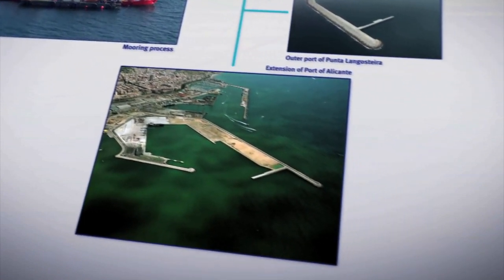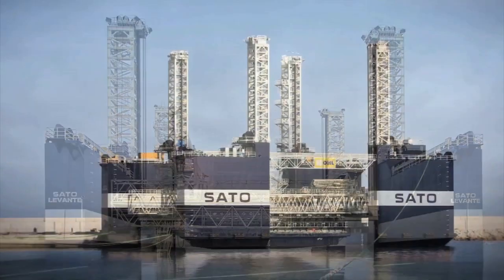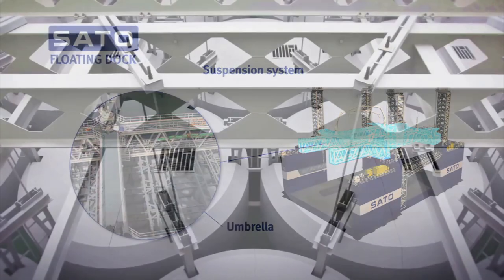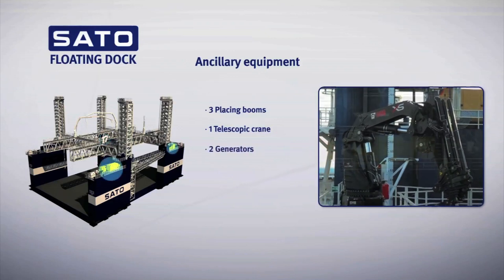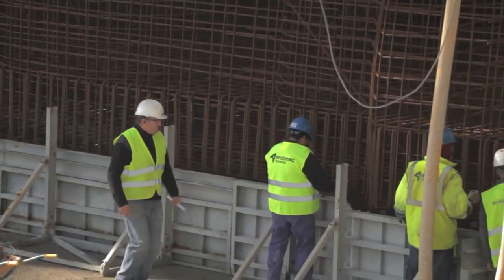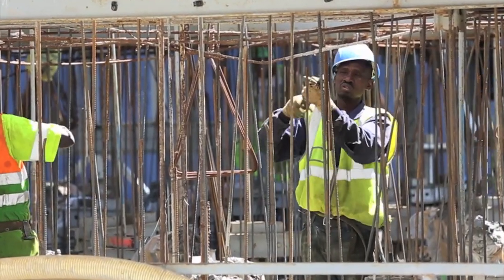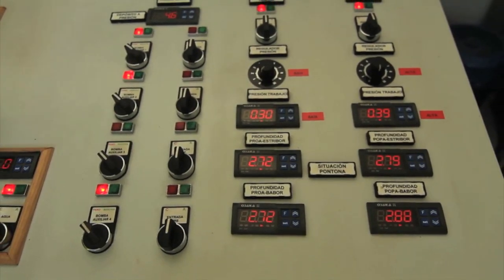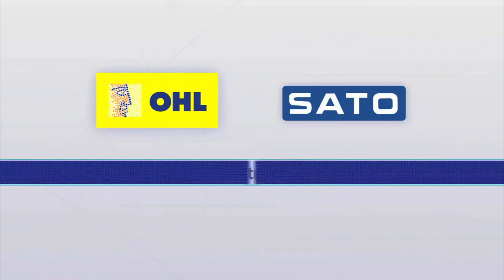SATO Levante floating dock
Innovation in construction of caissons